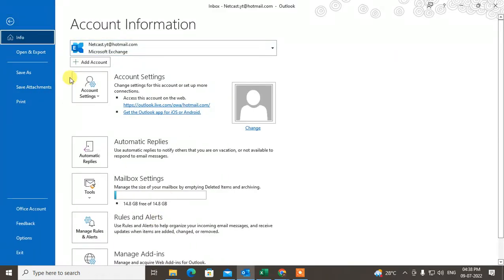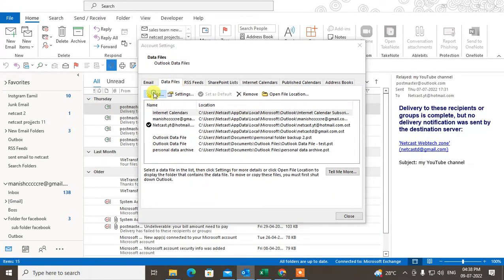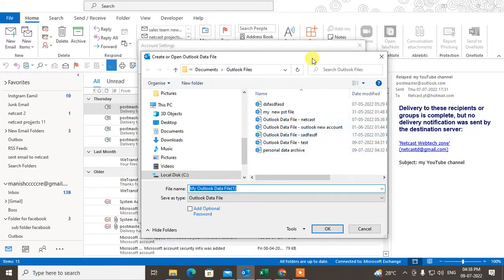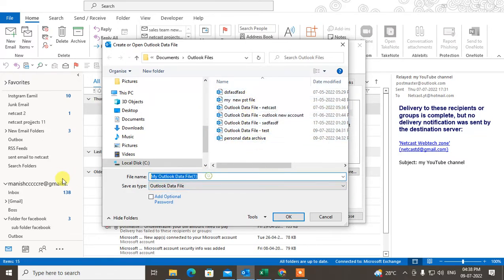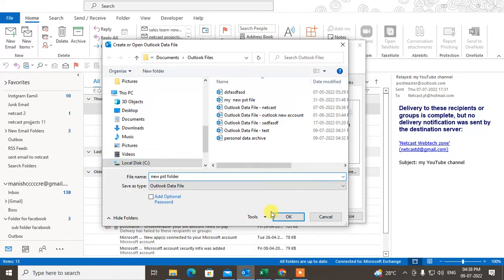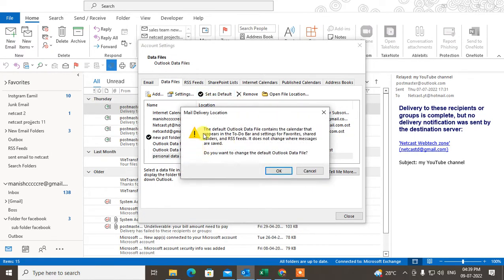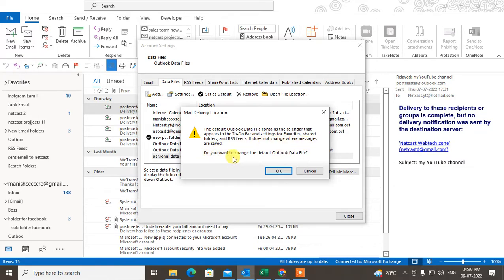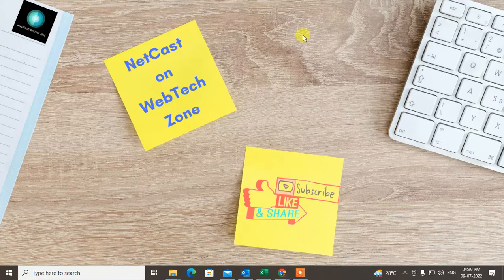How to Create Archive Folder in Outlook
This video tutorial, we will learn how you can create archive folder in outlook. go to the file select account open account data file and create new file and now you can able to create archive folder in outlook.